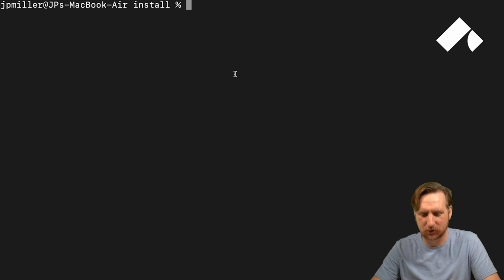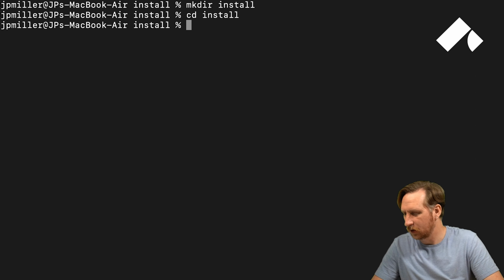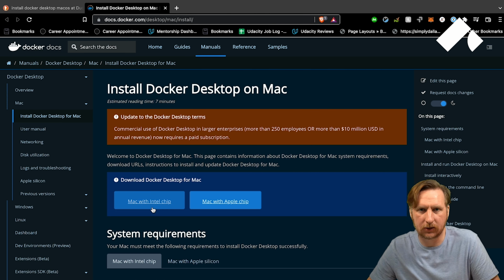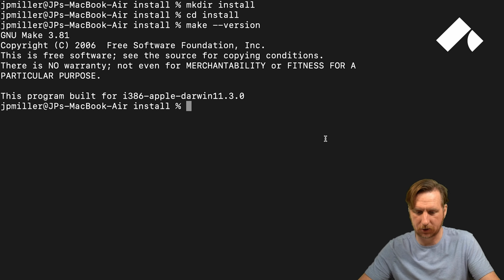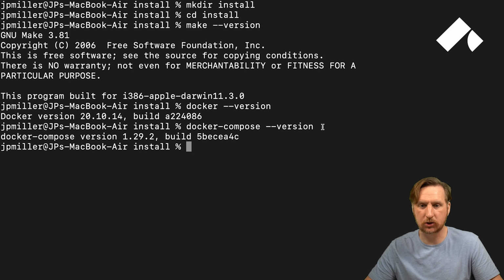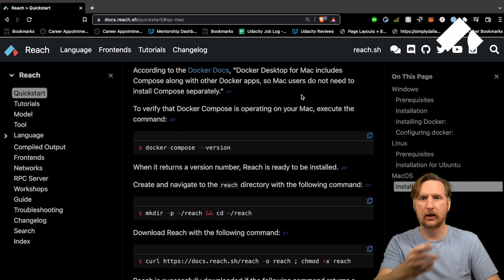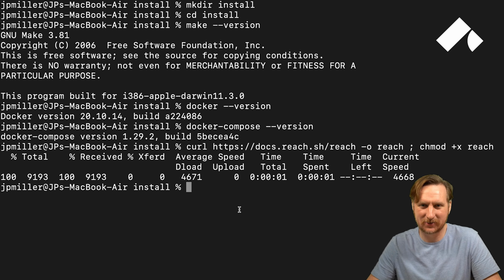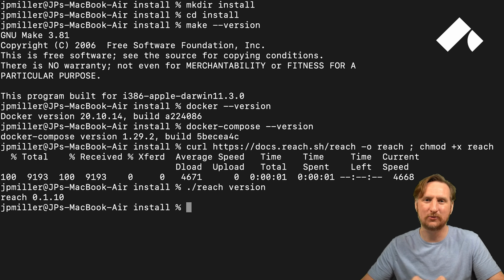Reach Platform: MAC OS Install Tutorial 2022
Here’s where it all begins! Start your Reach dev adventure with the following installation guide for Mac OS.

Don’t hesitate to Reach out (see what we did there?).

⛓ SECRET HEADQUARTERS